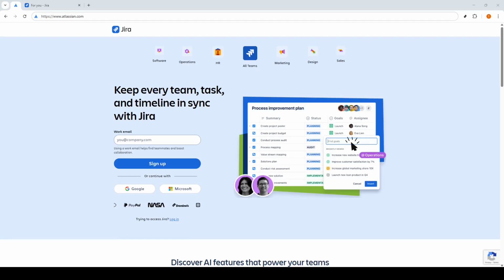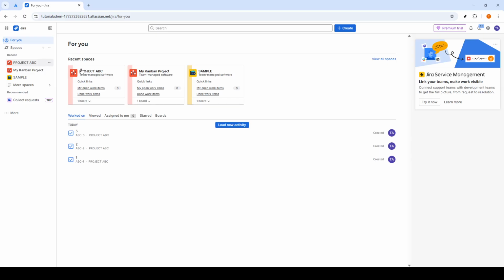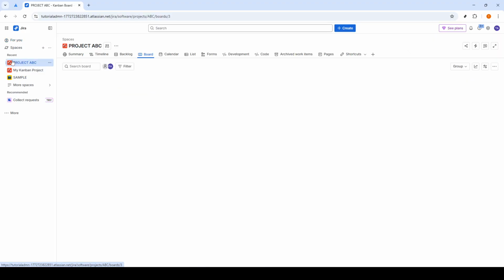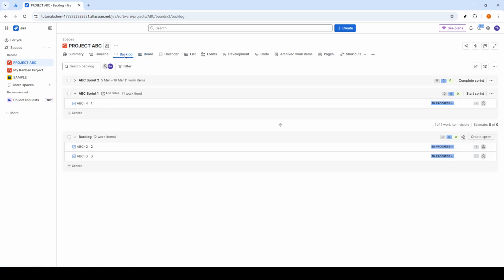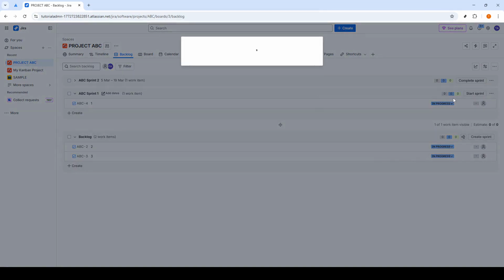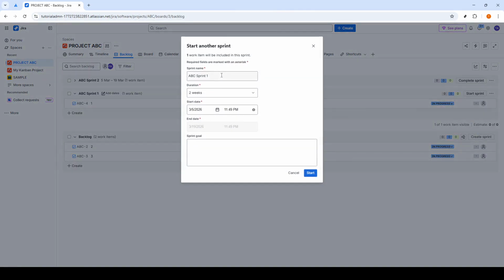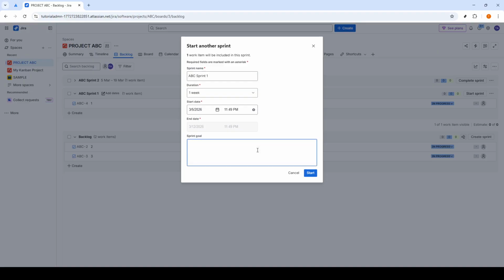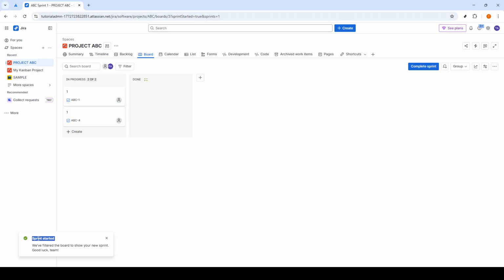How to start a sprint in Jira (Fast Guide)